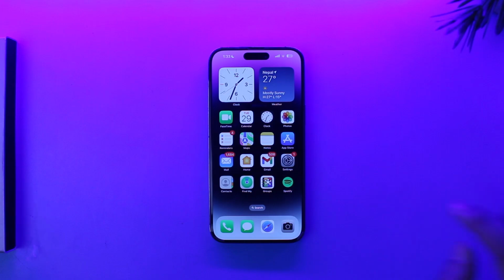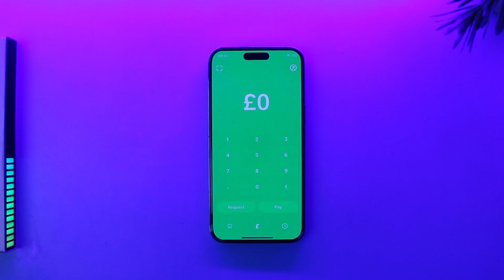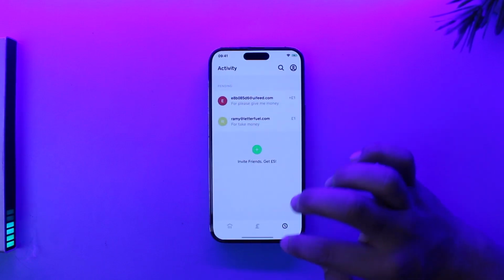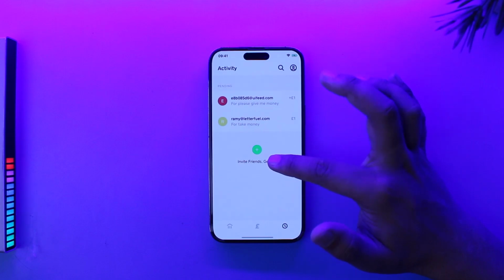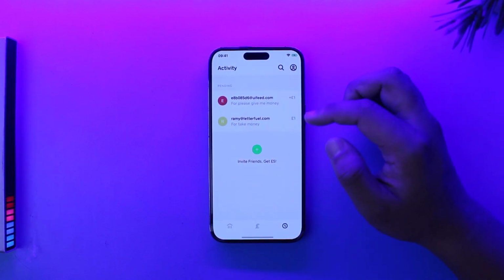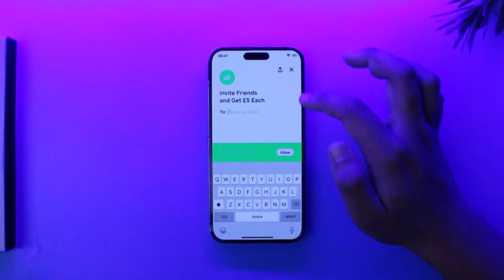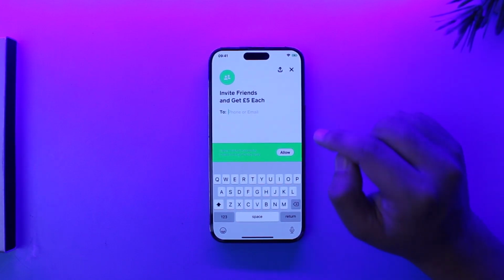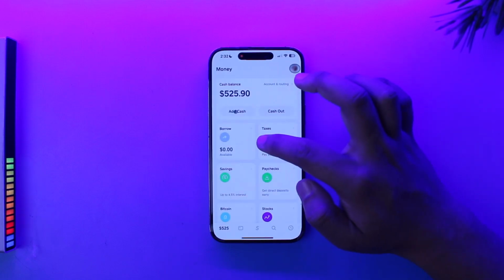How to Invite People on Cash App - Get FREE Money !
This video tutorial will guide you on how to invite people to Cash App and earn free money through Cash App’s referral program. Inviting friends to Cash App is an easy way to earn extra cash once they sign up and complete the required steps.

To begin, ensure you have the Cash App installed on your smartphone and are logged into your account. If you haven’t installed the app yet, download it from the App Store (for iOS users) or Google Play Store (for Android users).

Once you’re logged into Cash App, navigate to the "Activity" icon at the bottom right corner of the screen. Tap on this icon to access the activity menu.

In the activity menu, you will find a "Invite Friends" button with the offer to earn $5 (or the equivalent in your currency) when your invited friend signs up and completes a qualifying transaction. Tap on this button to begin the invitation process.

You will be given two options to invite friends: either through their phone number or via email.

Once the person you invited downloads Cash App, signs up using your referral link, and makes a qualifying transaction (usually sending $5 or more), both you and your friend will receive the bonus amount in your Cash App accounts.

Timestamps:

0:00 Introduction
0:09 Opening Cash App
0:15 Navigating to Activity Icon
0:23 Selecting "Invite Friends"
0:30 Entering Phone or Email of Invitee
0:38 Sending Invite Link
0:45 Receiving Referral Bonus
0:55 Conclusion

By following this guide, you can invite friends to Cash App and earn a referral bonus.